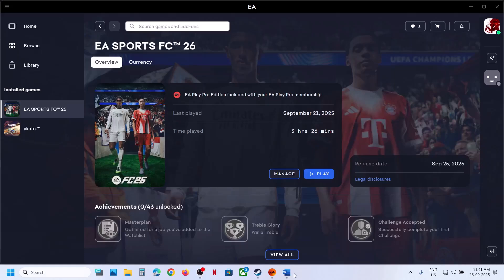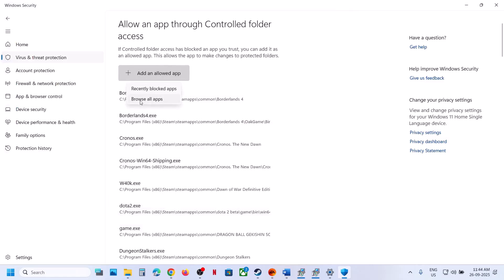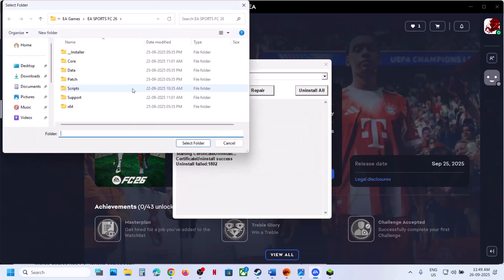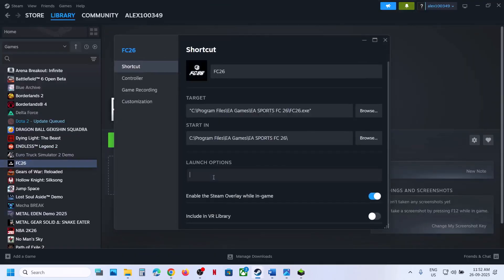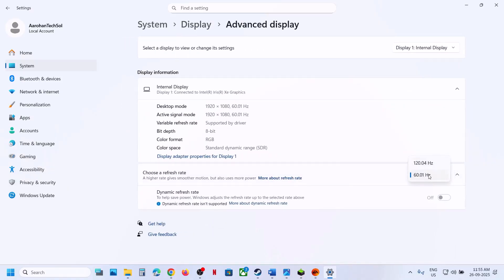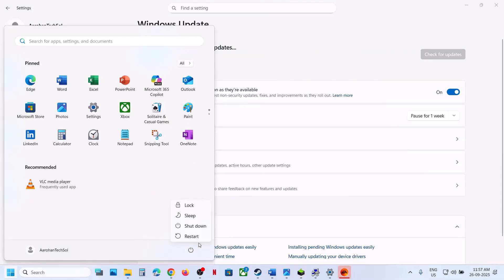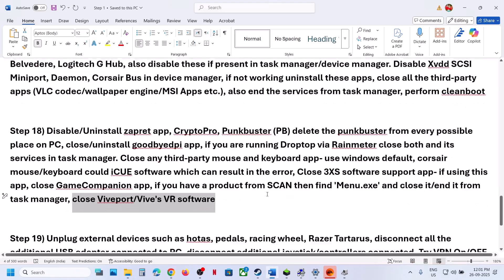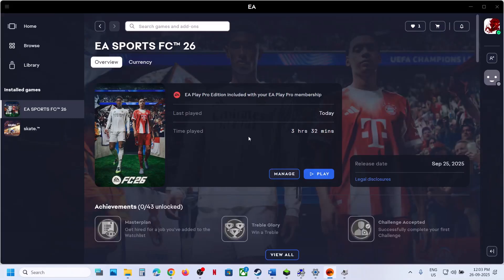How To Fix EA Sports FC 26 Not Launching/Won't Launch On PC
How To Fix EA Sports FC 26 Not Launching/Not Opening On PC,  How To Fix EA Sports FC 26 Won't Launch On PC,  How To Fix EA Sports FC 26 Not Starting, How To Fix EA Sports FC 26 Not Opening On PC
Step 1) Try relaunching the game couple of times, Install Visual C++ Files , try launching the game from EA app
Step 4) Repair/Update/Uninstall & Reinstall EA AntiCheat
Step 5) Rename fcsetup file/settings folder (All saved settings will be lost), if not resolved rename the FC 26, create a backup first (you will lose all the save game progress)
Step 8) Run the game with dedicated graphics card, desktop users connect HDMI/DP cable to dedicated graphics card
Step 10) Uninstall codec pack for media player
Step 11) Close OBS, unplug Razer Tartarus, disconnect keychron keyboard
Step 12) Run EA App Update, run App Recovery, Repair EA App, uninstall & reinstall latest version the EA app
Step 13) Install DirectX:
Step 16) Try Power saver mode, turn on/turn off hardware accelerated GPU Scheduling
Step 17) Disable Daemon tools in device manager, uninstall daemon, you can reinstall in future, Close ReWASD, DS4 Windows,AutoHotKey,Razer Synapse, close razer software, Corsair iCUE, Faceit Anti Cheat, Riot Vanguard, Belvedere, Logitech G Hub, also disable these if present in task manager/device manager. Disable Xvdd SCSI Miniport, Daemon, Corsair Bus in device manager, if not working uninstall these apps, close all the third-party apps (VLC codec/wallpaper engine/MSI Apps etc.), also end the services from task manager, perform cleanboot
Step 19) Unplug external devices such as hotas, pedals, racing wheel, Razer Tartarus, disconnect all the additional USB adapter connected to PC, disconnect additional joystick/controllers connected. Try VPN On/OFF, disable overlay, close all the overlay apps (Discord, Nvidia app, Nvidia shadow play overlay, AMD overlay). Do not overclock, set it to default, close all the overclocking application MSI Afterburner/Rivatuner, remove the undervolt
Step 20) Create A New Local Admin User